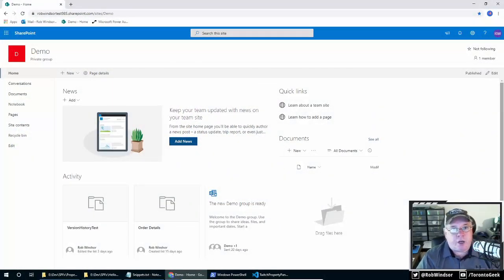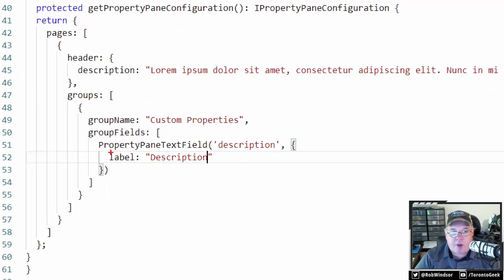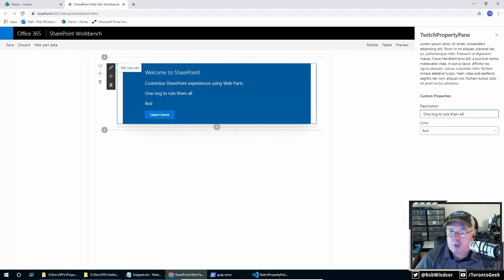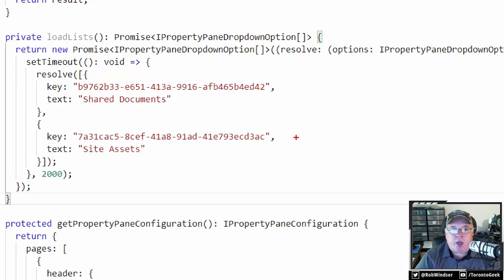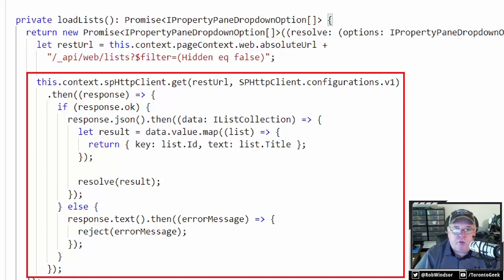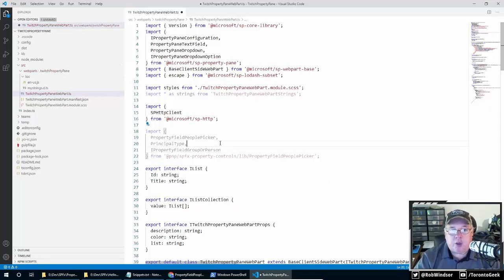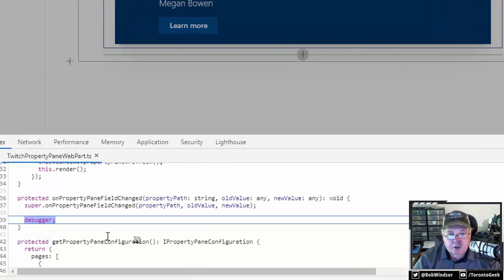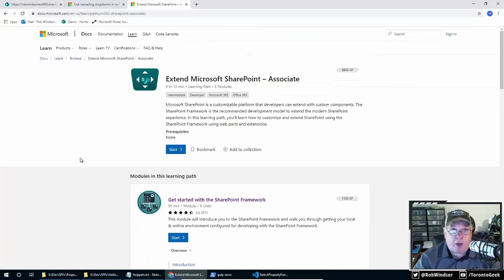Twitch Stream 6: Working with the Property Pane in SharePoint Framework Web Parts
In this stream I look at how to work with the web part property pane in SharePoint Framework web parts.